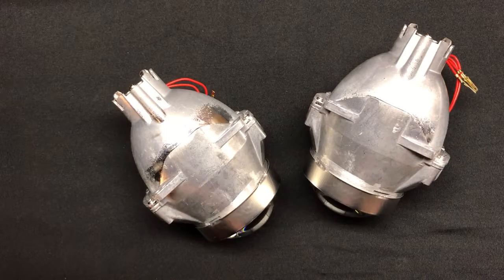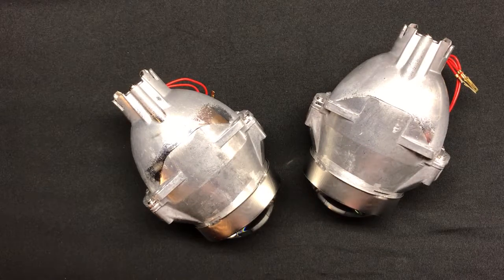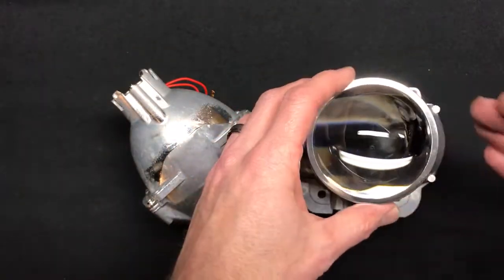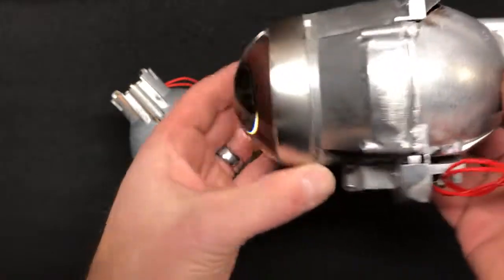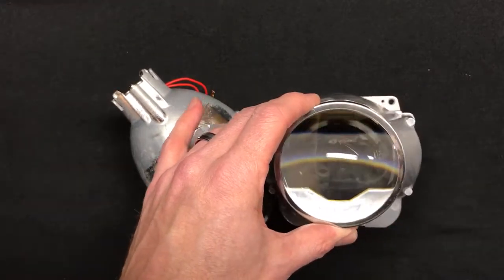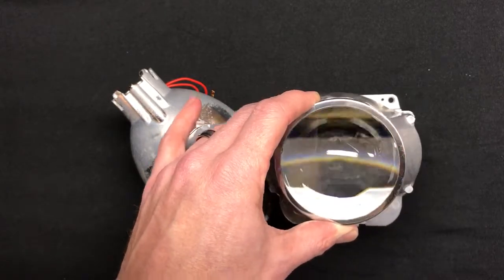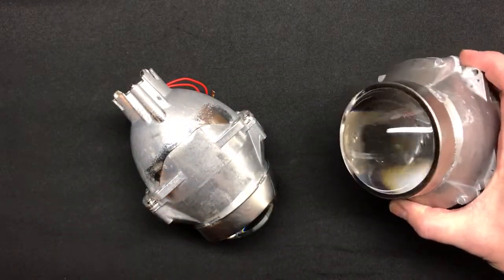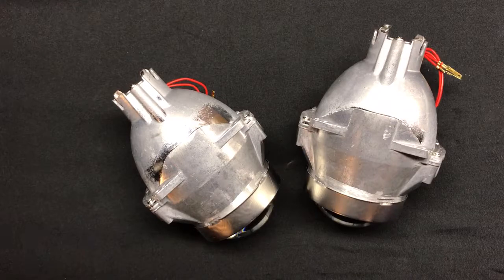D2S shootout - #5 - 3.0 FXR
D2S Bi-Xenon Projector Showdown!
We compared the top 9 D2S projectors and measured LUX at both the hotspot and at width.
All tests used the same Yeaky 4500K bulb and Hella Gen3 ballast

Measurement 1: Hotspot measured at 100ft distance - measured hotspot just below the cutoff step at center
Measurement 2: Width of beam measured 15ft from hotspot.